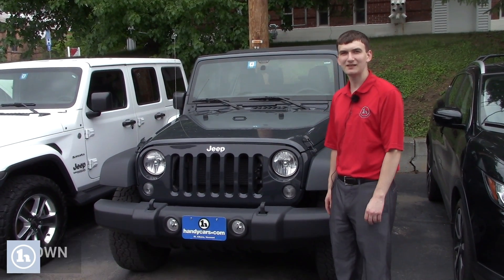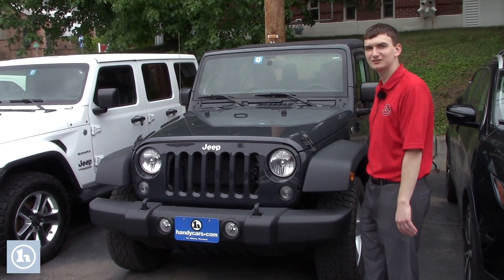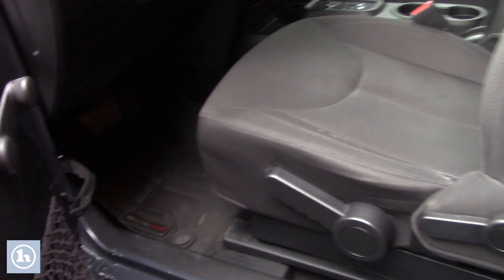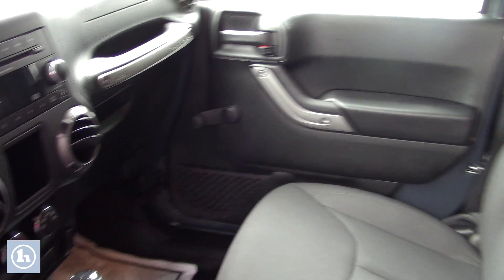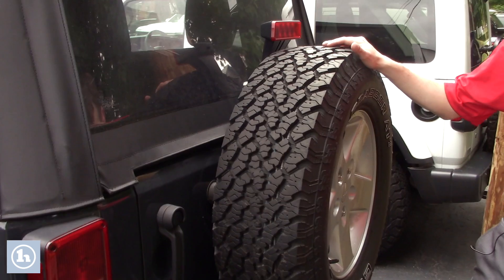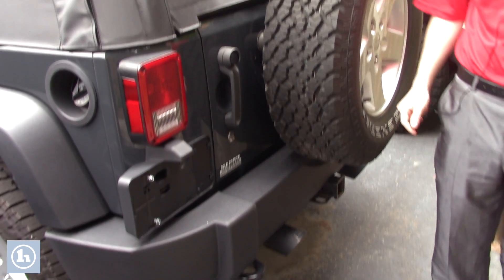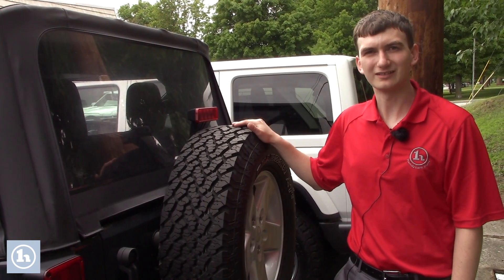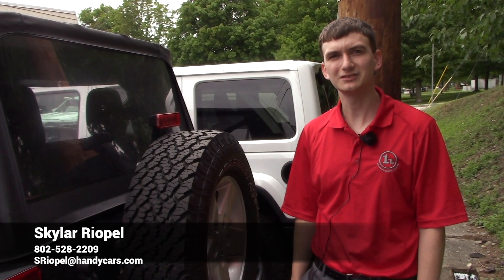2018 Jeep Wrangler from Skylar